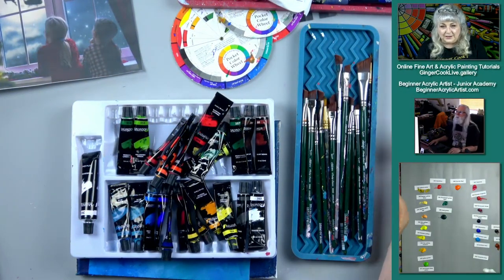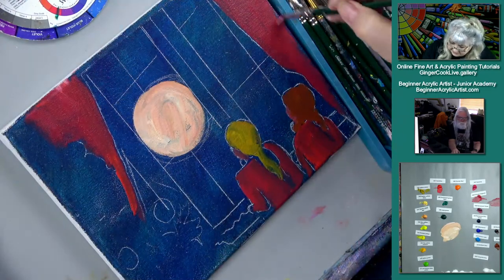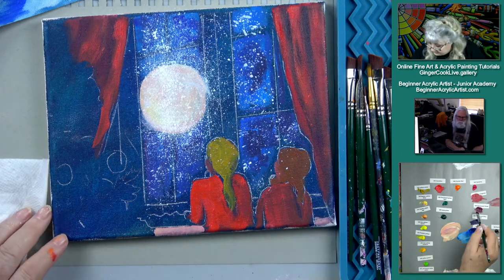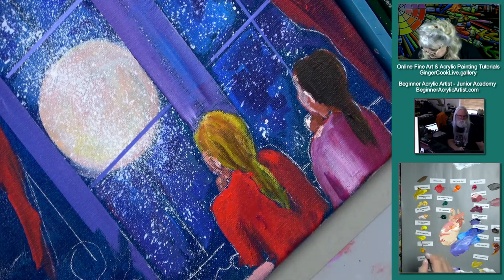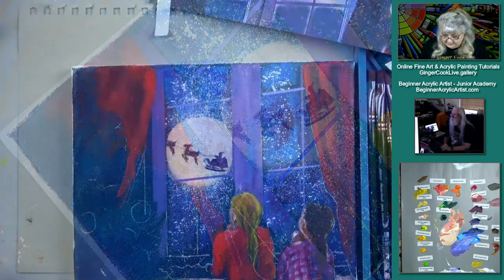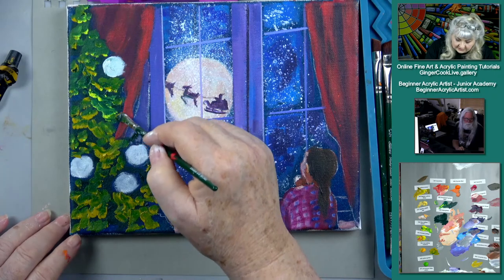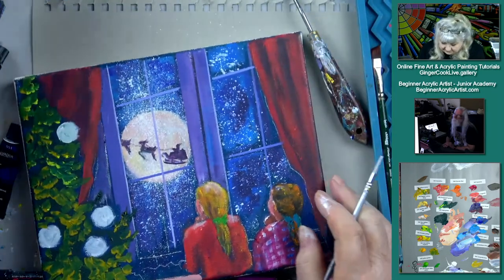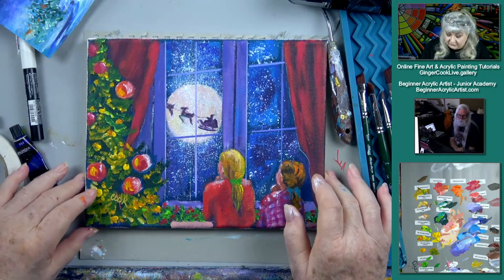Thanksgiving with Ginger and Jon a Holiday Acrylic Painting Tutorial Fun and Easy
Enjoy the fun of the holiday as Ginger paints a widow, Christmas tree, and two children looking for Santa late at night.
Join Jon and Ginger as they share the fun and wonder of acrylic painting with tips and tricks to help[ you make your paintings even better.
Discover the simple and easy way Ginger Cook demonstrates these simple easy techniques.
For a reference photo, and traceable go and become a Basic Supporter of this channel.

Join  Ginger Cook every Monday at 5:30 pm central time for great live shows, and get a chance to win original Ginger Cook and other surprises during the airing of our live shows.

Get an update on our latest community puzzle project and see a few more of our auction preview paintings

Use your art to get out of the house and travel the world with Jon and Ginger Cook.
Be sure to join Ginger on Mondays as she lifts your spirits to paint colorful distractions and gives them away during her live broadcasts to the live studio audience.
See the newest Global community t-shirts mugs and cups.
We have made some different Mugs and Totes available from our Quarantine Quickie shows. We will  be adding more choices so be sure to check our Quarantine Quickie store here:

Step 1. You MUST be watching the LIVE YouTube Show, which is 5:30 pm central time on Monday.
Step 3. You MUST be ABLE to CLICK ON THE LINK to access the form.

You need to have a device that you can access the internet and watch the chat and be able to fill out the entry form.

6x8 canvas sheet

In this video, we were using a new acrylic paint set from Salvador Professional Paints. This set can be purchased from Amazon at a discount for a limited time.

Salvador Acrylic Paint Set - 24 Colors

For our international friends, use the following information for a discount on Salvador paint sets from Amazon.

Ginger Cook Studios
21175 State Highway 249
Unit: 330